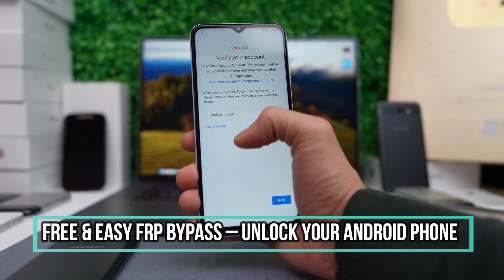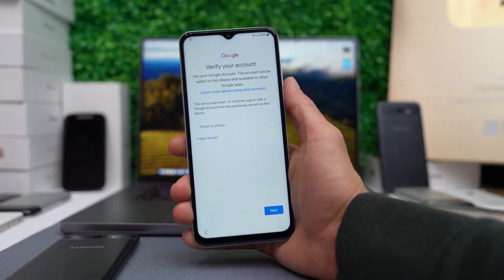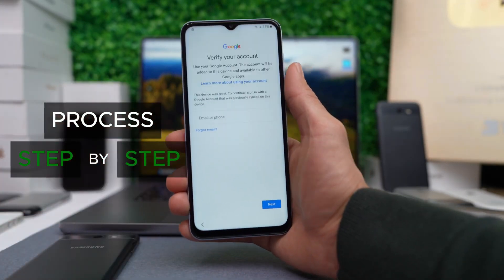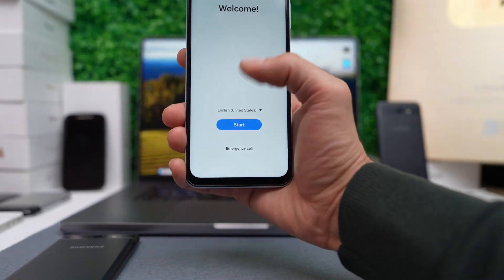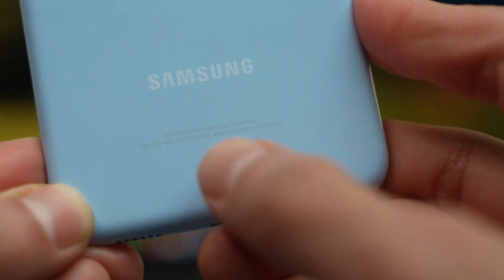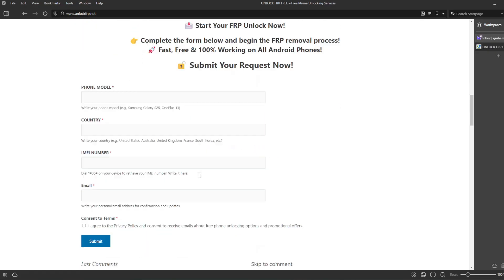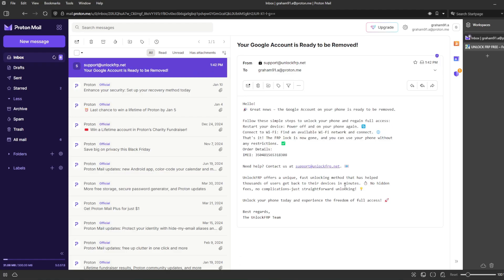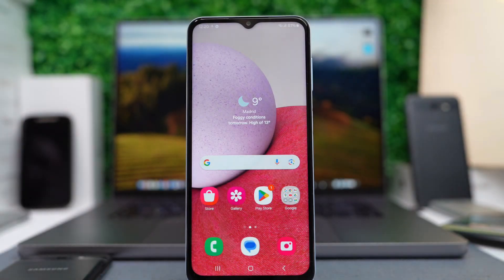Vivo Y16 FRP Bypass Android 12 & 13 – Unlock Without PC | Easy 1-Minute Method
Unlock your Vivo Y16 in just 1 minute with this easy FRP bypass method! In this video, we’ll walk you through the process of bypassing the FRP lock on Android 12 & 13 devices. Whether you’re facing issues with the Google account verification screen, reset option not working, or activity launcher issues, this method is designed to get you back into your phone with no complications.
This free FRP bypass method works directly on your phone, with no PC required. Follow along with the simple steps and unlock your Vivo Y16 without any extra tools or software.

🔑 Why choose this method?

Quick and Easy: Unlock your Vivo Y16 in just 1 minute
No PC Needed: Unlock directly from your phone, no computer required
Works with Android 12 & 13: This method is up-to-date with the latest Android versions
Free and Safe: Fully secure FRP bypass without hidden costs or risks
Troubleshoot Issues: Perfect for users with problems like reset option not working, Google Assistant FRP bypass issues, and more
Common Issues Solved:
Vivo Y16 FRP bypass not working
Activity launcher not working on Vivo Y16
Vivo Y16 FRP bypass reset settings not working
Google FRP bypass for Vivo Y16
Vivo Y16 FRP bypass Android 12 & 13
By using this Vivo Y16 FRP bypass method, you will have full access to your device again in no time. No need for professional help or expensive software – it’s all here in this tutorial!

Tools used in this video:

EasyShare method
Unlock without PC
FRP bypass using built-in Android tools